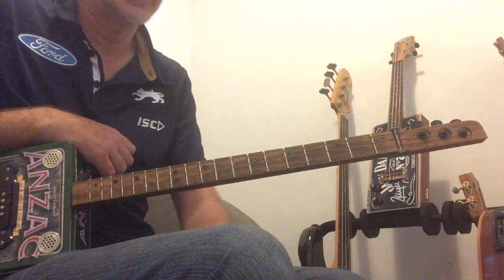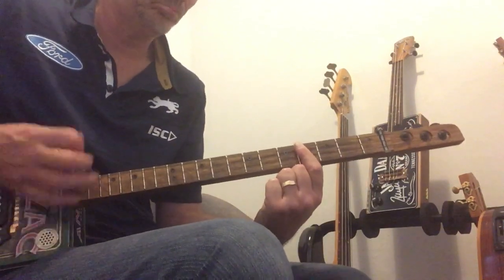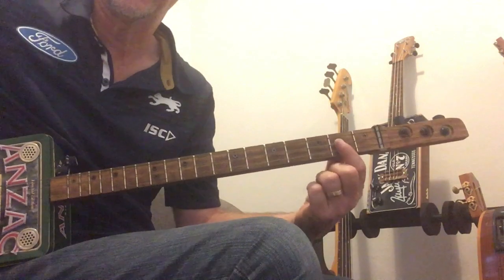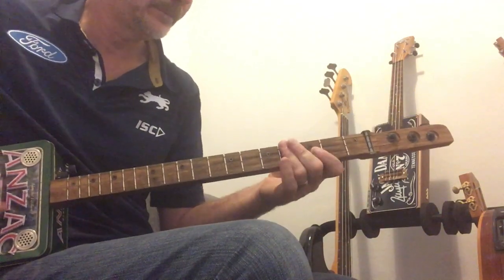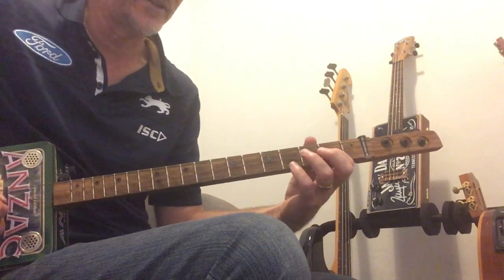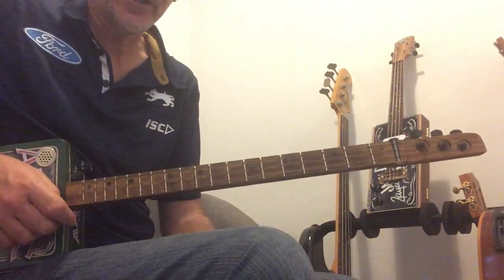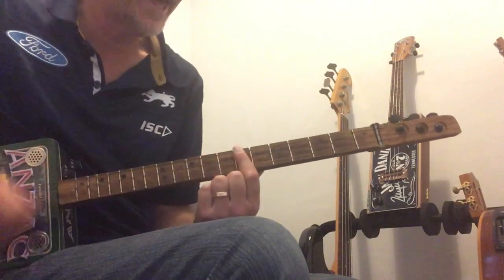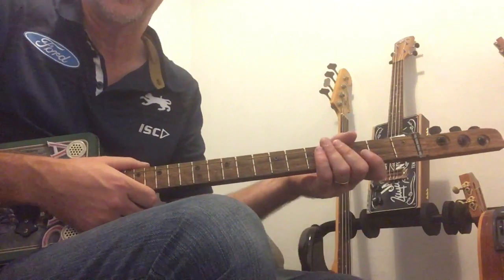Jumping Jack Flash - Cigar Box Guitar Lesson